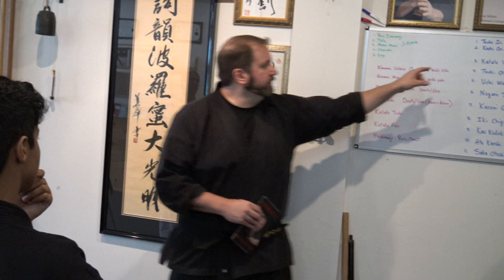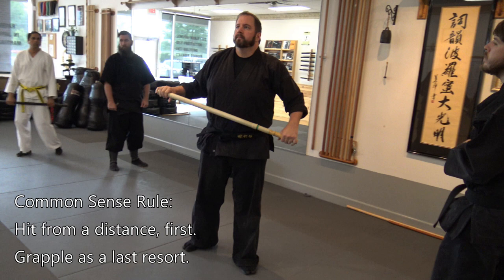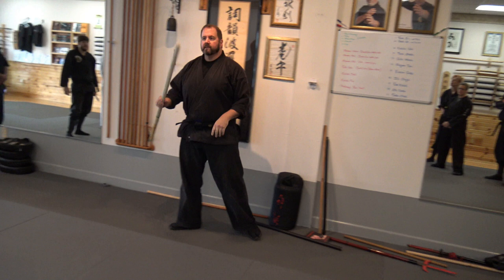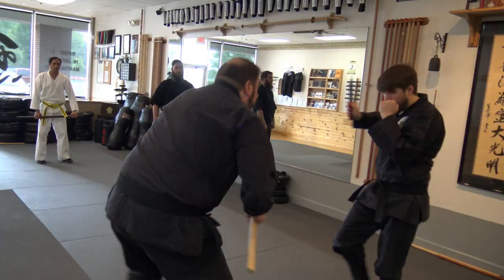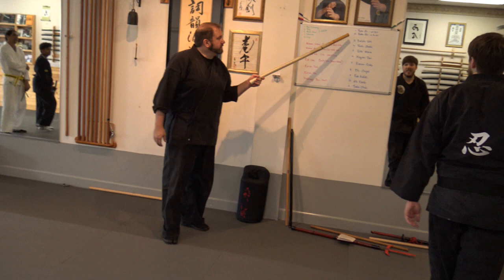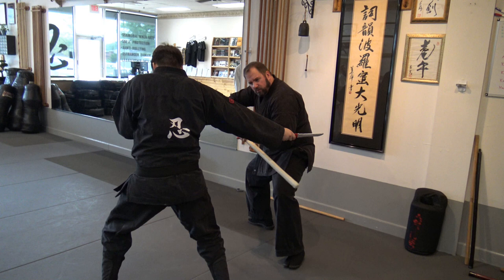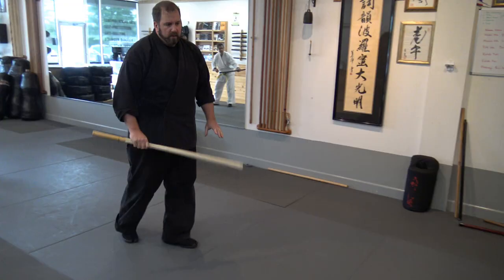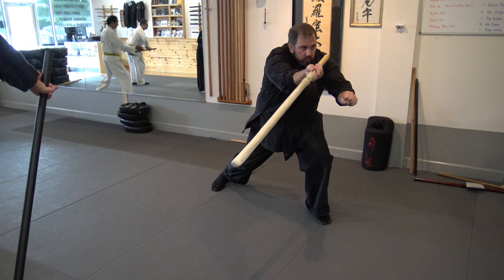Hanbo Takedown Levering Techniques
Hanbo (half staff) techniques from the days of Samurai Armor Battle.

Practice all types of weapons to get way better at unarmed combat and survival.

Techniques can be dangerous.  Please train slowly for safety.